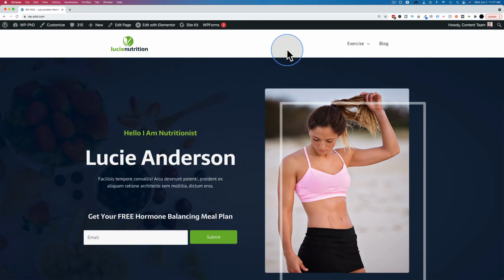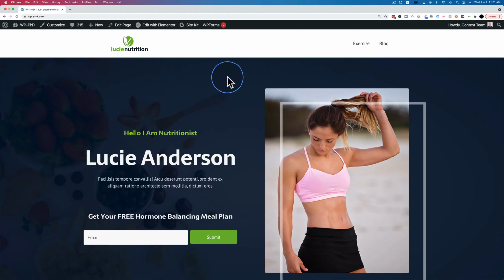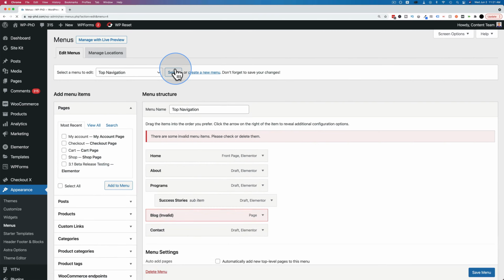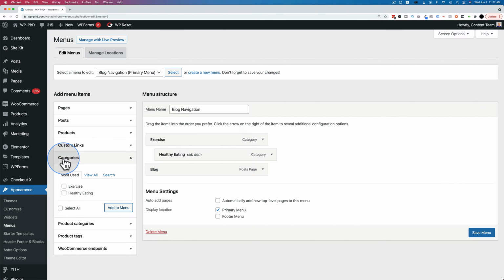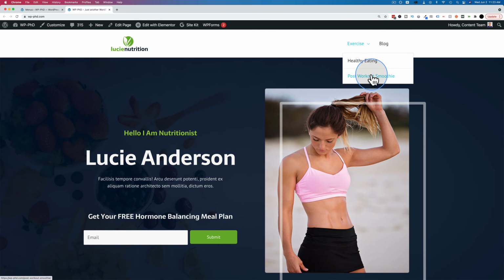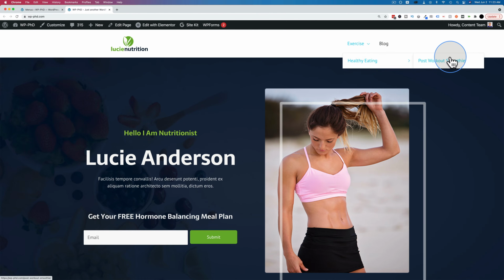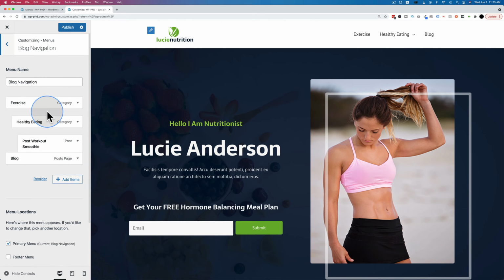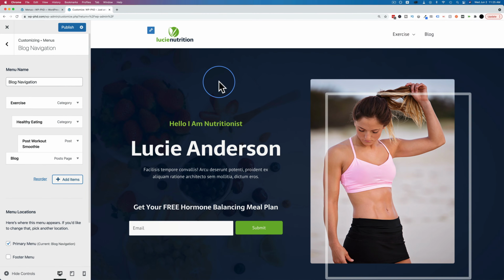How To Create a Drop-Down Menu in WordPress Without Dropping the Ball!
Are you having trouble creating a drop down menu in WordPress? This video is part of the best WordPress Skills playlist on YouTube Well, no need to worry - this video will walk you through the process of creating one step-by-step! Learn how to easily add new pages and customize your menu with just a few clicks. We'll also discuss other important customization options so that you can create a navigation menu that's perfect for your website.